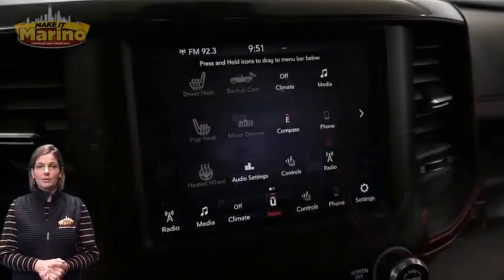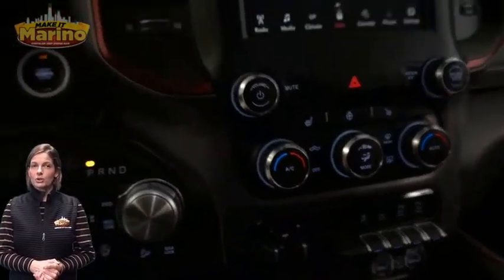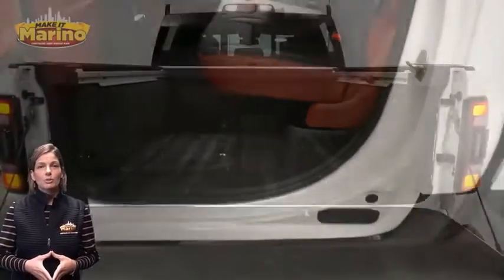2019 Ram 1500 6336A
2019 Ram 1500 Rebel

5133 W Irving Park Rd

2019 RAM 1500 REBEL CREW CAB!!  5.7 LITER V8 HEMI ENGINE!!  STILL UNDER FACTORY   BUMPER TO BUMPER AND POWERTRAIN WARRANTY!!  ONE OWNER!!  ACCIDENT FREE CARFAX REPORT!!  8.4 INCH TOUCH SCREEN DISPLAY!!  REAR BACKUP CAMERA!!  HEATED FRONT SEATS!!  HEATED STEERING WHEEL!!  POWER ADJUSTABLE PEDALS!!  REMOTE START SYSTEM!!  PANORAMIC SUNROOF!!  BLIND SPOT MONITORING!!  RAMBOX CARGO MANAGEMENT SYSTEM!!  9-SPEAKER WITH SUBWOOFER!!  APPLE CARPLAY!!  GOOGLE ANDROID AUTO!!  TRANSFER CASE SKID PLATE!!  TOW PACKAGE!!  PERFORMANCE TUNED SUSPENSION!!  RAIN BRAKE SUPPORT!!  SIRIUSXM RADIO!!  STEERING WHEEL MOUNTED SHIFT CONTROL!!  ELECTRONIC STABILITY CONTROL!!  POWER LOCKS!!  POWER WINDOWS!!